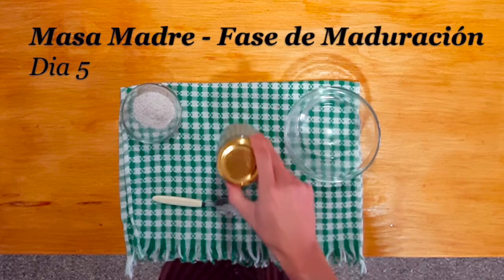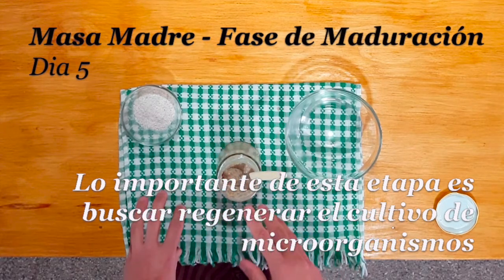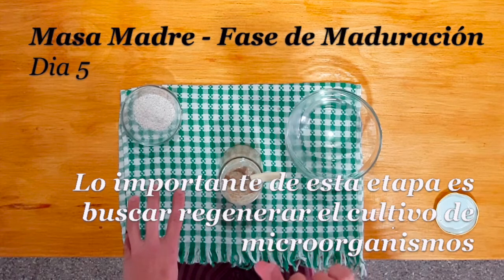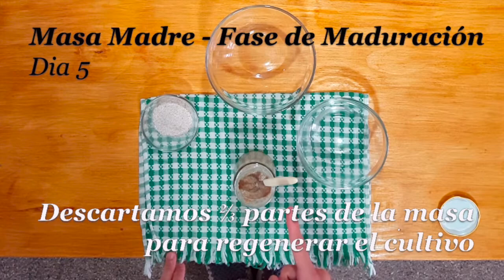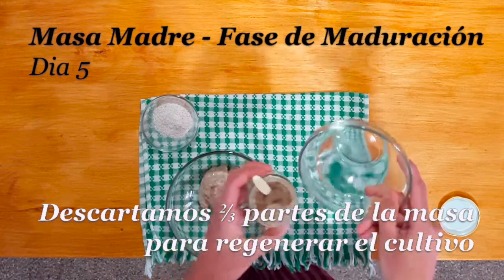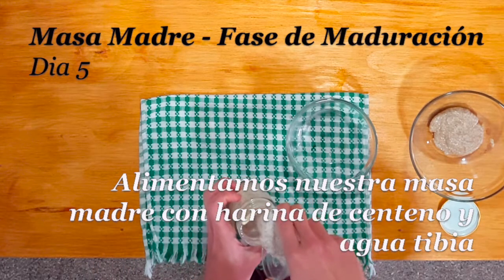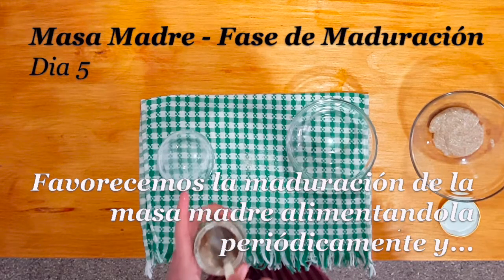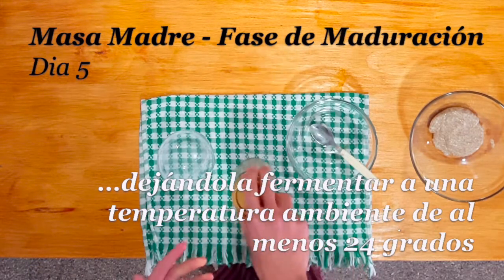🍞 Cómo crear una MASA MADRE 💪🏾 desde Cero - Día #5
Buenas Panarras! Hoy vamos a comenzar a afinar nuestro gran fermento, nuestra querida Masa Madre.

Básicamente a partir de ahora lo que queremos lograr es que nuestra masa al menos duplique su tamaño en la menor cantidad de tiempo, 2 o 3 hs. Tengamos en cuenta que si hace frío, le va a llevas más tiempo.

El paso de hoy es muy importante para regenerar nuestro cultivo, ya que luego de estar cuatro días agregando harina y agua (alimento) tendremos una gran cantidad de restos secundarios de la fermentación de las levaduras y bacterias, a la vez que abundan estos microorganismos muertos o poco activos. Este proceso lo podemos repetir en cualquier momento en que nuestra masa madre haya estado inactiva durante mucho tiempo, y queramos revivirla.

Vamos al video! Cualquier duda me pueden escribir.

Abrazo grande! Y Fuerza Natural que estamos llegando al final 💪🏾 Leo